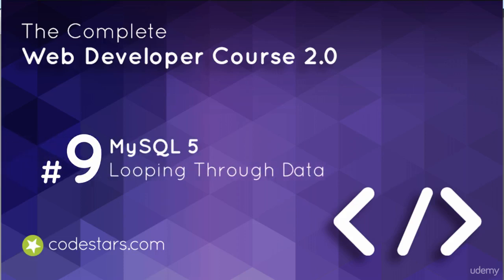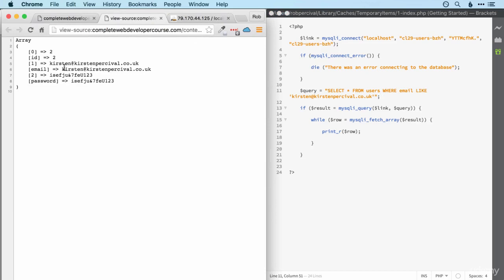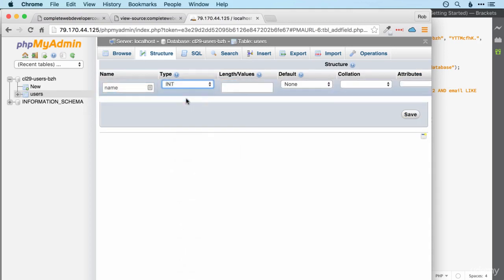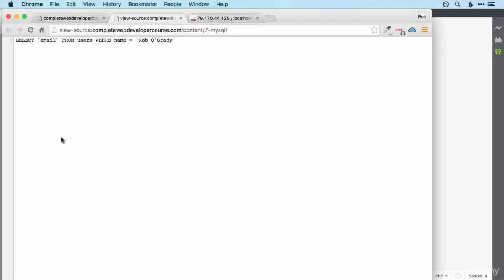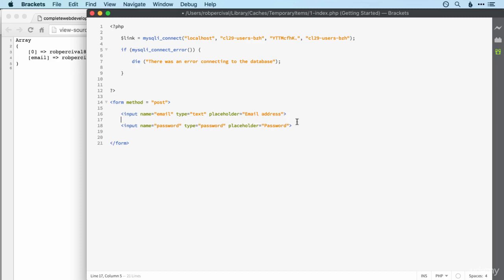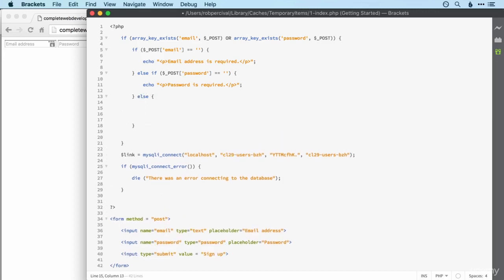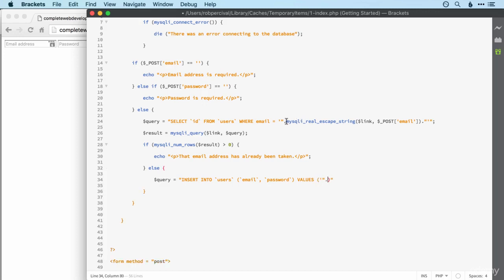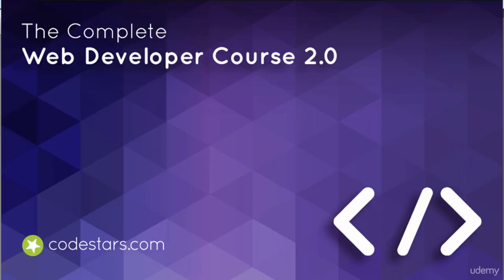103 Looping Through Data